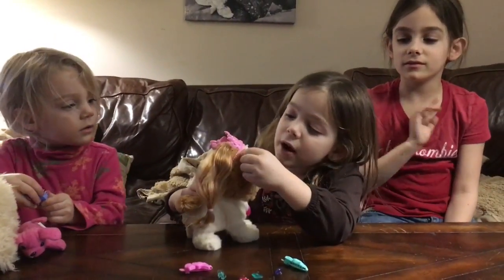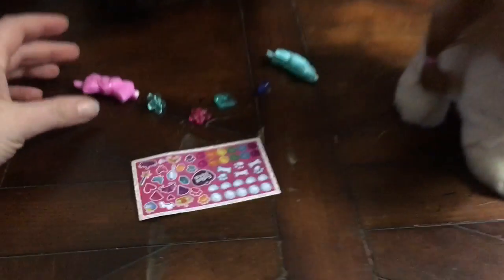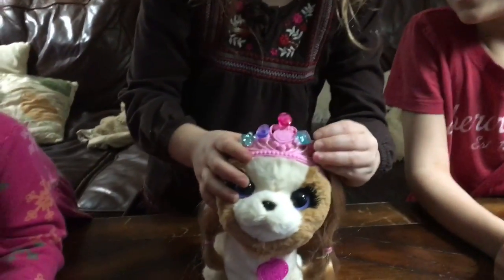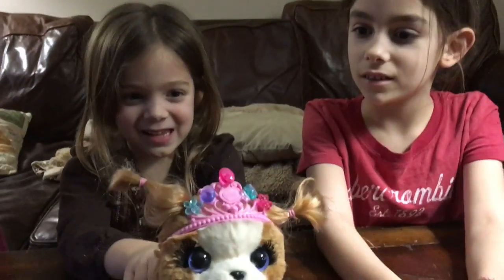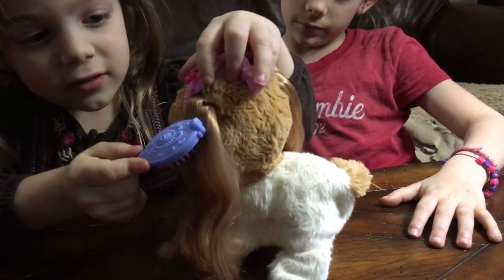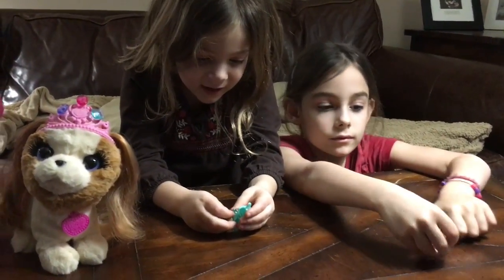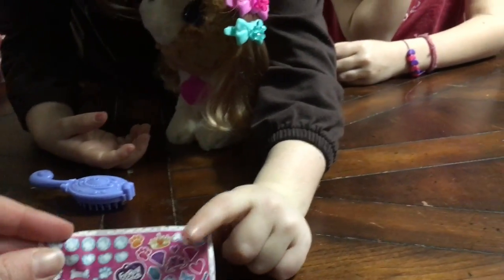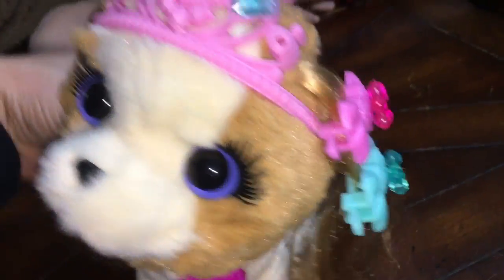Toy Channel: Toy Review FurReal Friends Groom 'n Style Princess Pup from Hasbro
Toy Channel: FurReal Friends Groom 'n Style Princess Pup from Hasbro
Nicki and Franki got Joey a present for her birthday! What did they get her? An awesome Fur Real Puppy! This Princess Dress Up Puppy is great. She comes with a crown, brush, hair clips, and jewels! The best part about her is that her hair grows! Yup, you can make her hair short and long! It was super fun opening her up and playing with her. We even used stickers to decorate her hair!

Pull the ears of the FurReal Friends Pets with Style Groom 'n Style Princess Pup to reveal long hair just waiting to be styled with the included barrettes and jewels. Turn the dog's bow for short hair again. For full review and shopping info

Product Info:
Kids can give the FurReal Friends Pets with Style Groom 'n Style Princess Pup two hairstyles and decorate the pup with colorful jewels. Pull the dog's ears to reveal long hair just waiting to be styled. Turn the dog's bow for short hair again. Press the dog's back to hear different puppy sound effects. The toy dog comes with a hairbrush, two barrettes, stickers, a tiara, and five jewels that pop into the hairbrush, barrettes, or tiara.

❤ About Us ❤
Sisters Surprise Toy Review is a family friendly channel for chilren of all ages! Watch as the sisters open and play with toys. Sisters go on adventures too!

Even if you are a big kid and like toys, you should check our channel out.

Dreamworks Trolls is one of our favorite movies! Our cousin worked on the movie. She is so lucky, she works at Dreamworks in California! Check out our awesome Poppy and Branch set with light up floor